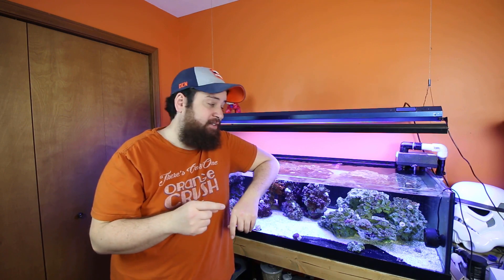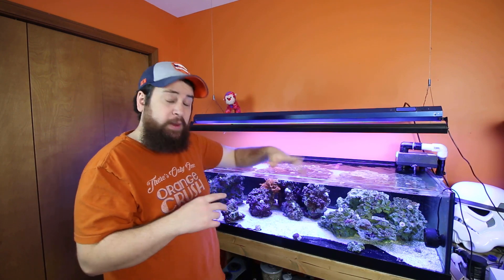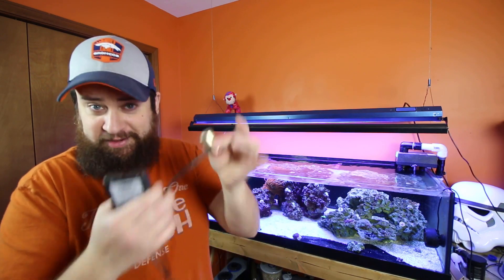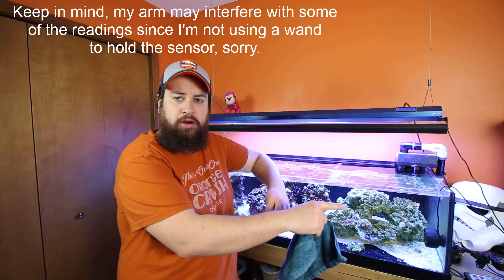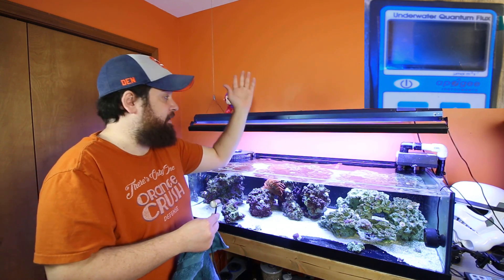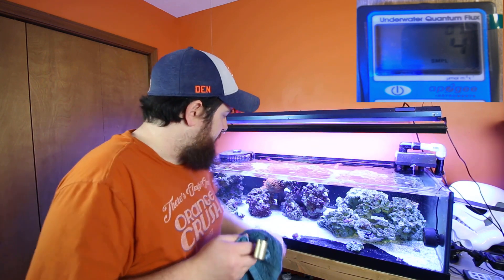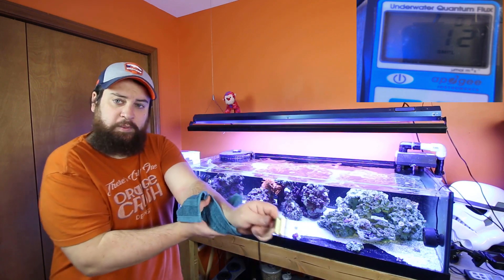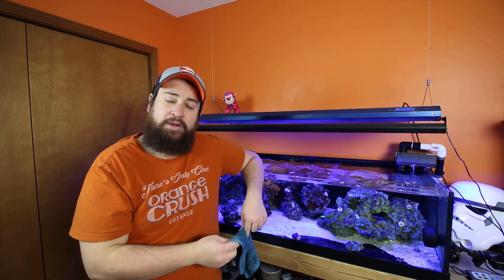Tank Series - Testing Par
Sorry we're a day late guys!  Under the weather, but let's get to it and test some Par with the Apogee meter!  Please keep in mind this is more or less going to give a good reference for what I have going, and show just how easy it is to use this meter.  Technically my arm/hand probably got in the way for the reads since it has a wide lens to get the readings. :). But we have some great readings and my corals seem to be loving it! :D. Don't forget to go sign up for the giveaway before it ends!!